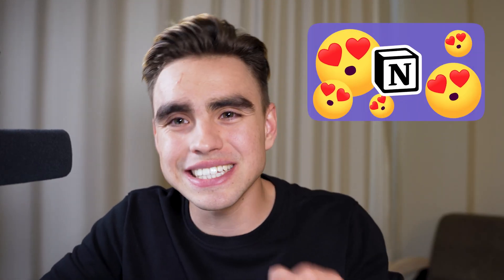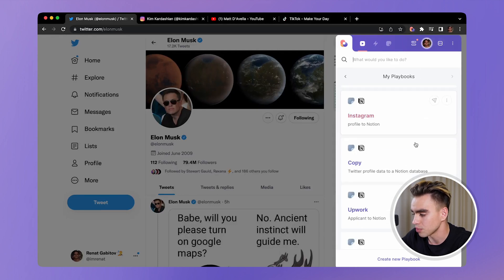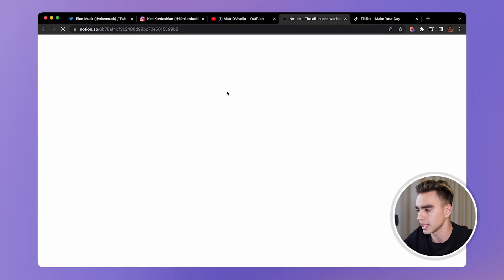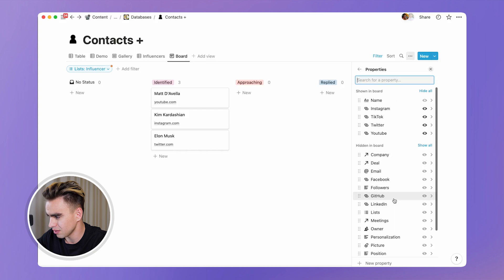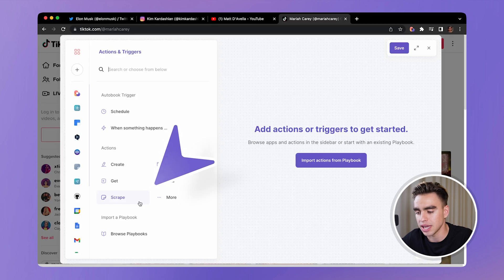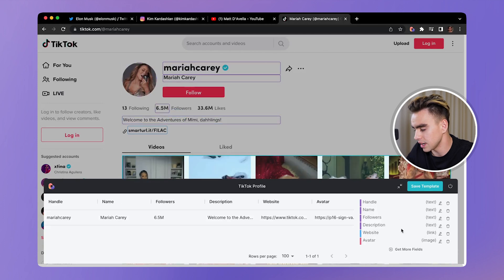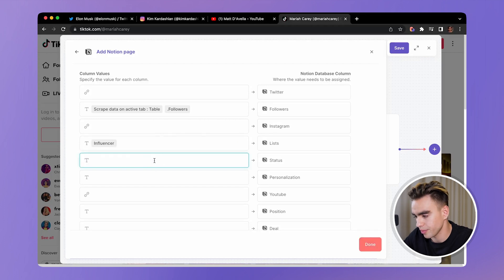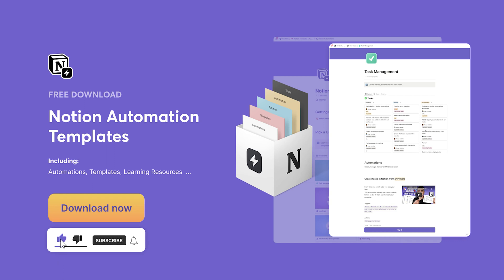Use Notion for Influencer Marketing!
📖  Video Chapters:
0:00 - Overview
0:36 - Twitter profile to Notion
1:16 - Instagram to Notion
1:40 - Youtube channel to Notion
2:13 - Building an influencer marketing system
3:36 - Building a custom scraper template
6:57 - Endnotes